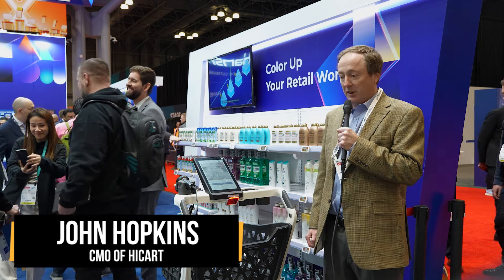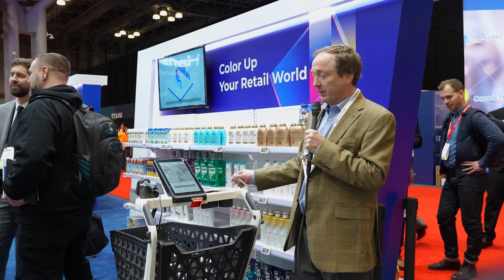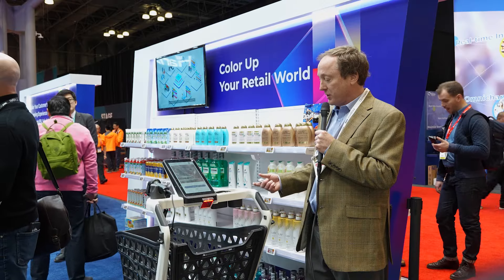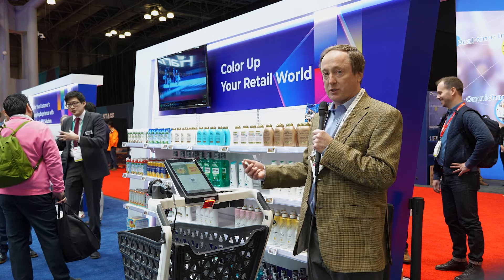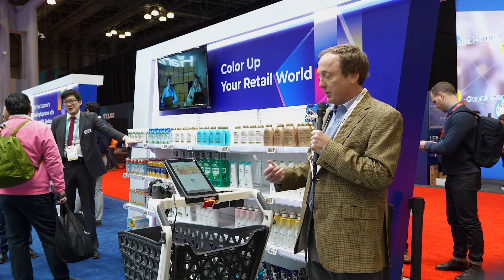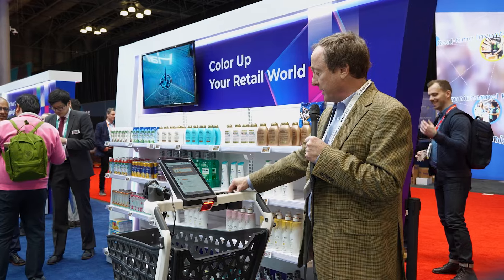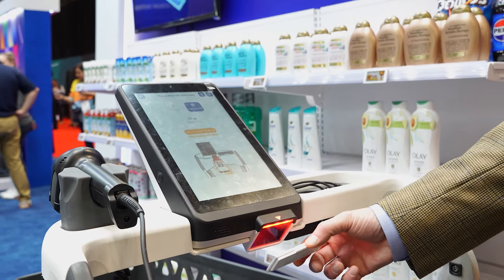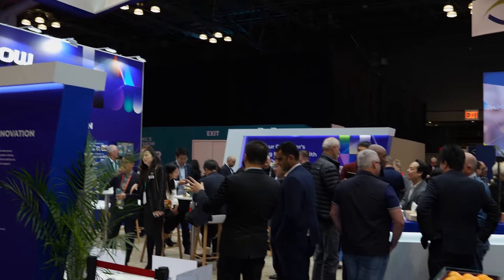Live From NRF 2024: John Hopkins, CMO of HICART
We just had an amazing interview with John Hopkins, CMO of HiCart.com! Ready to see the future of shopping in action?

Experience the smart cart for yourself by checking out our video now! Don't miss this opportunity to learn more about it.

For more on the evolution of retail in today’s connected world,